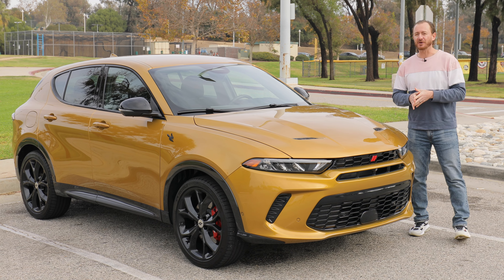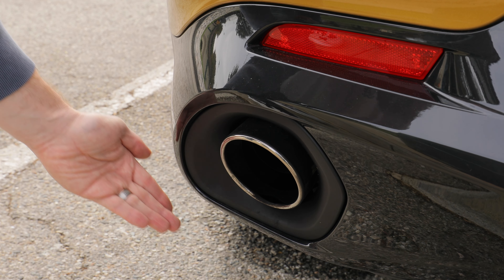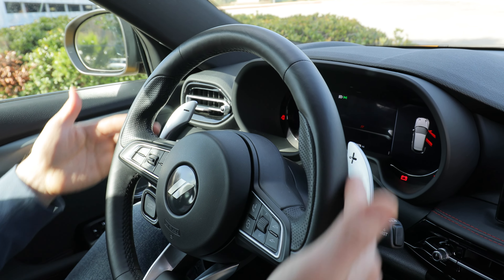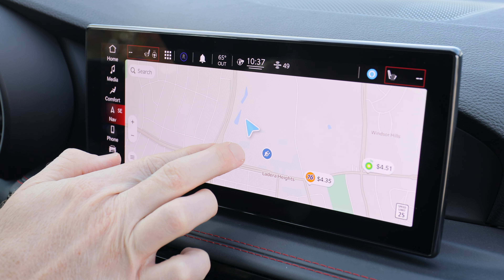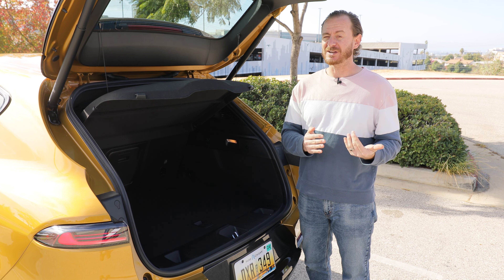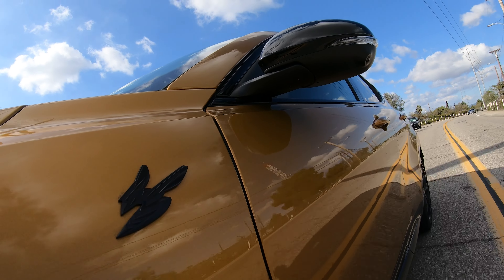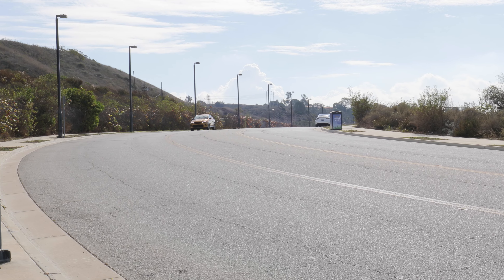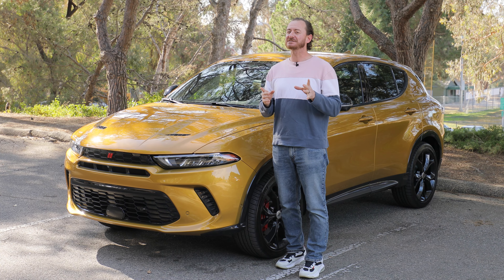2024 Dodge Hornet Review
Dodge is known as a brand that puts attitude first and everything else second. And we have a perfect example of that here, it's the new 2024 Dodge Hornet. This came out last year, but for 2024 a plug-in hybrid version is now available. That's what we have here, so let's see if it can live up to its high price tag.